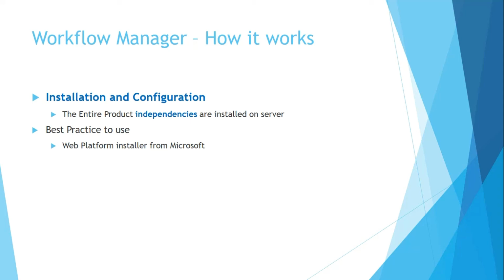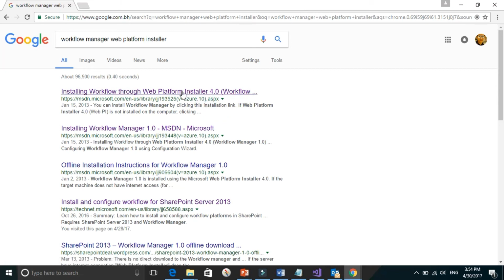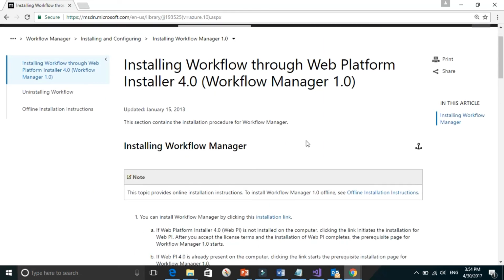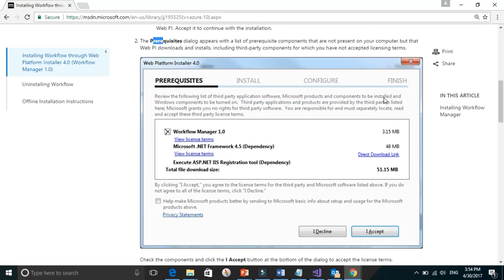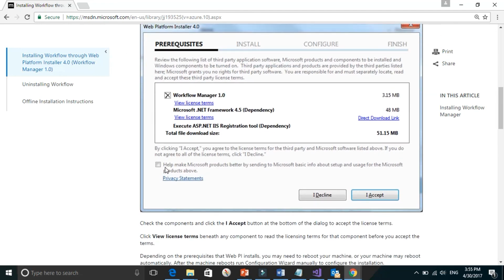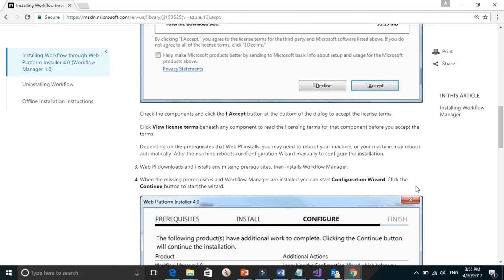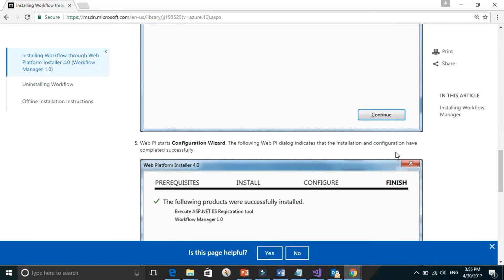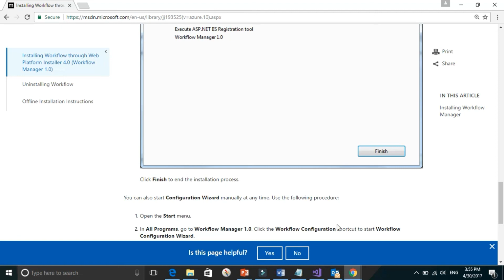SharePoint Workflow Basics 02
From Scratch ... Start with me All SharePoint Workflow Types